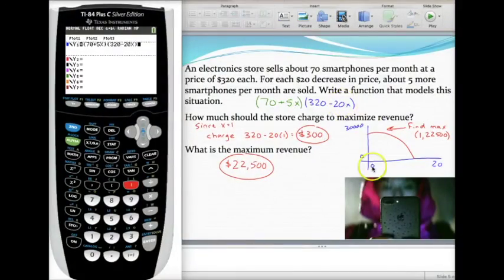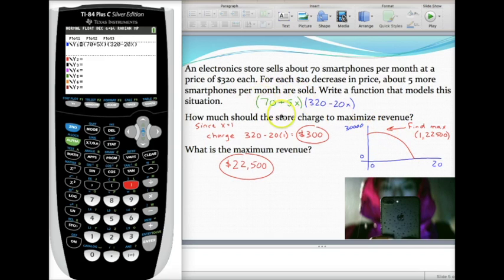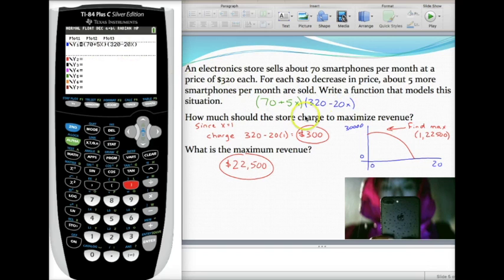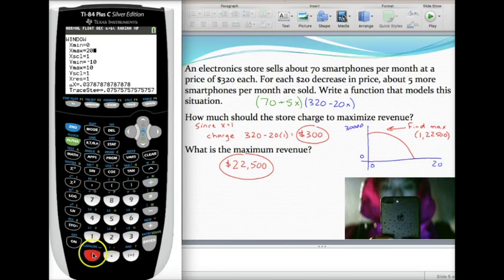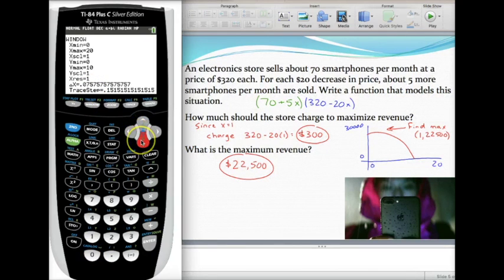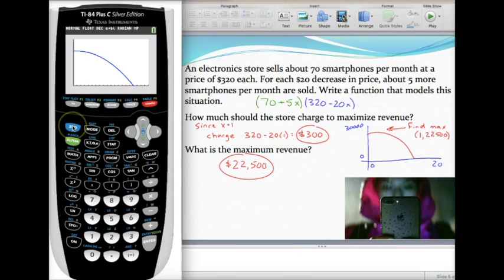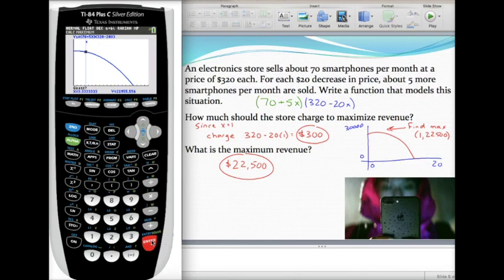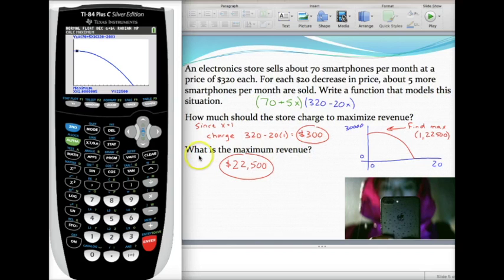Maximizing revenue (another example)